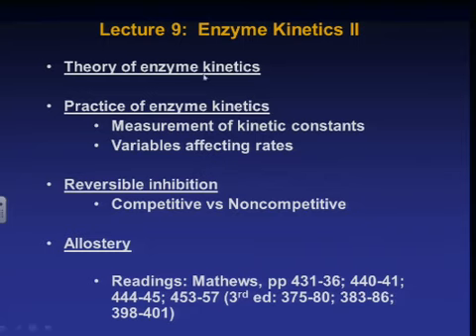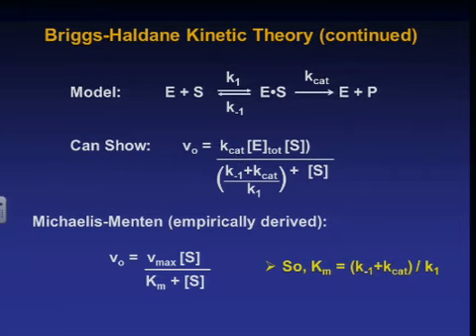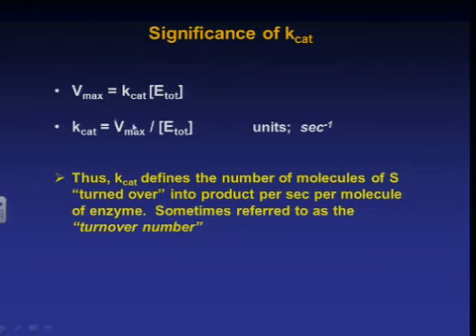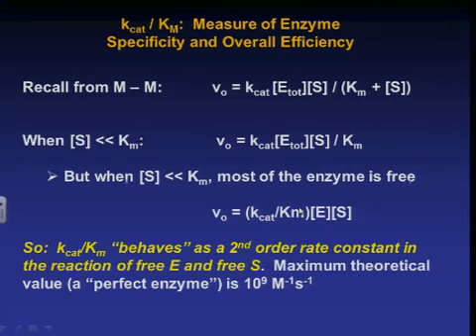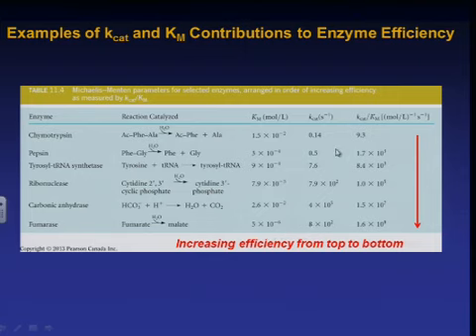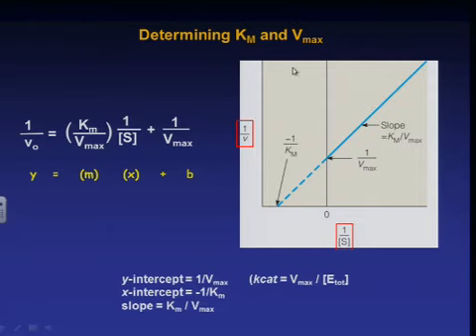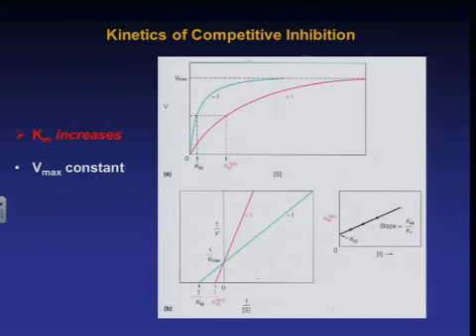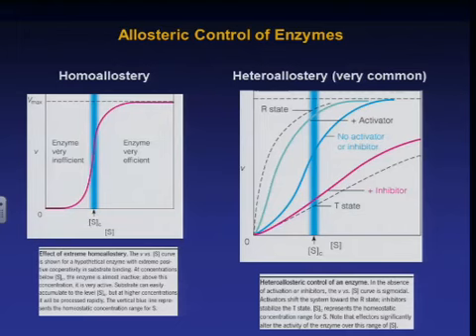BCH403 09122013 9AM